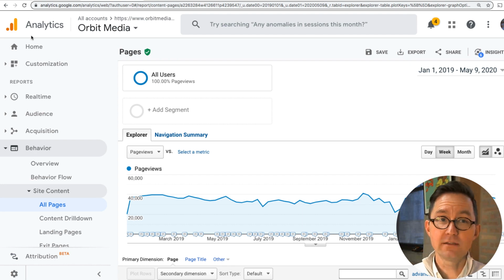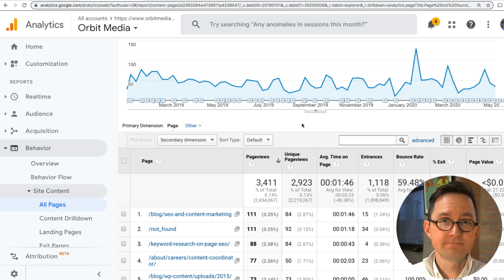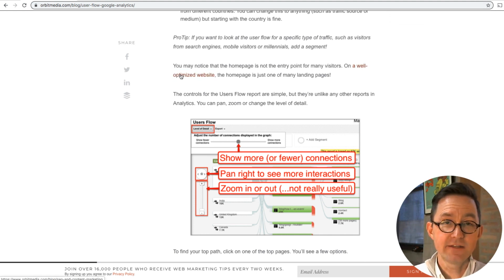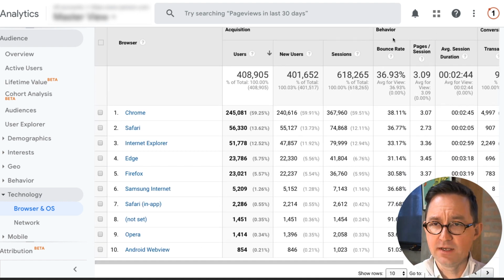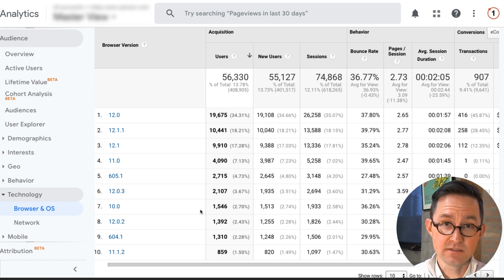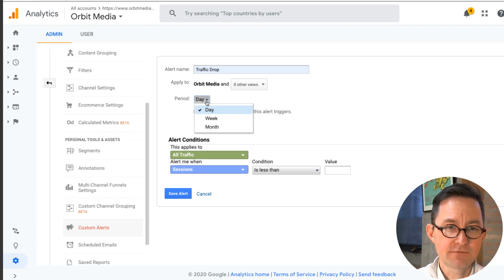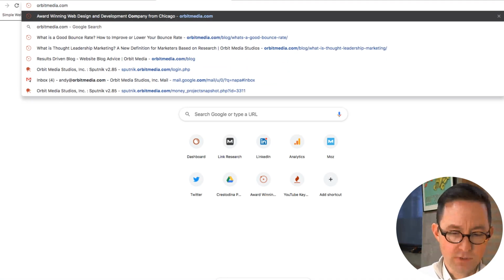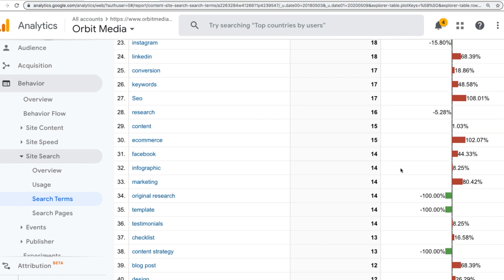Google Analytics website audit: How to use Google Analytics to debug your website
Here is a 7-step website audit using Google Analytics. It’s not a replacement for detailed testing, but Analytics is a fast, efficient and free audit tool. In this video you'll get answers to the following questions:

🔹  Are there broken pages or bad URLs?
🔹  Are there broken internal links between your pages?
🔹  Is your site working well in every browser?
🔹  Is your shopping cart broken on certain browsers? (ecommerce)
🔹  Is your site not working on some devices?
🔹  Is there a sudden drop in traffic?
🔹  Are there searches with no search results?